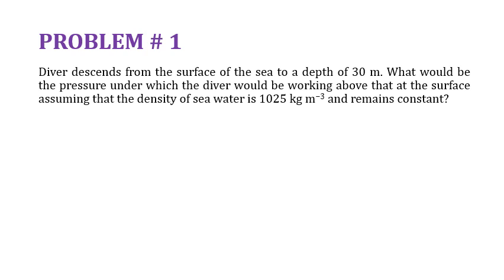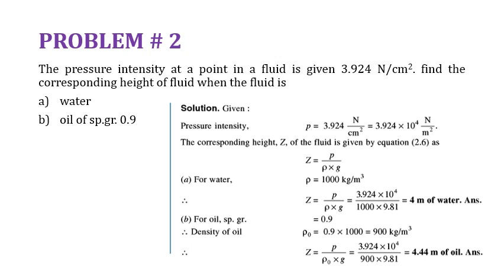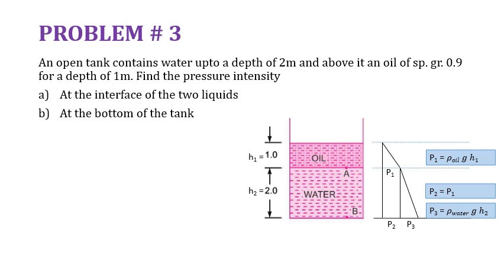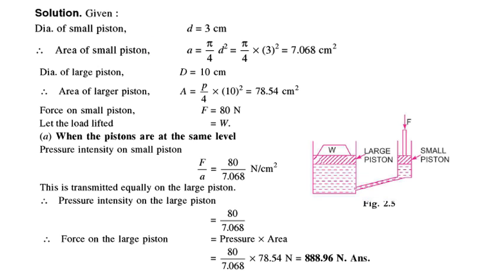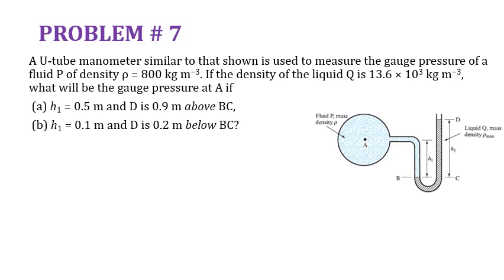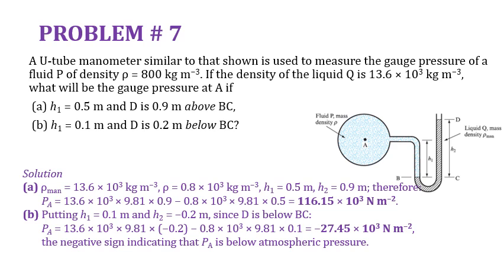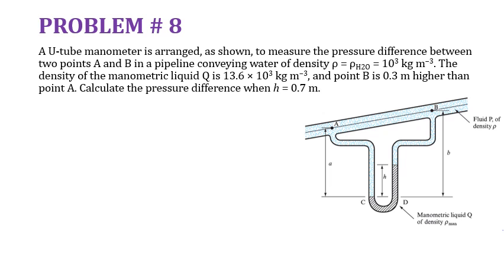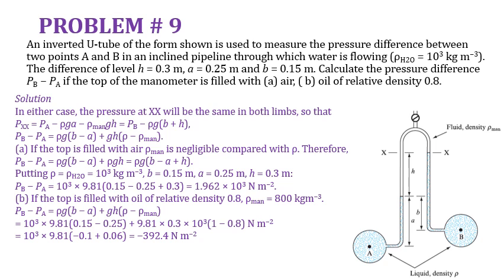LEC 4 PRESSURE & ITS MEASUREMENT part B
Numerical problems 1 to 9